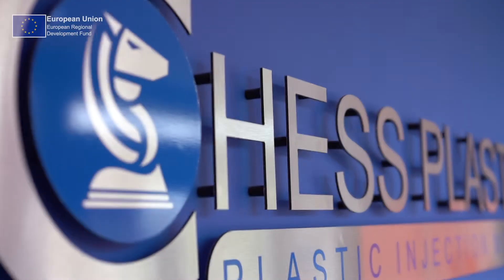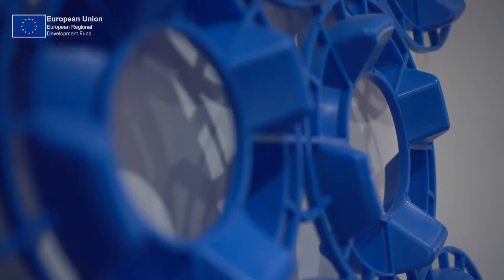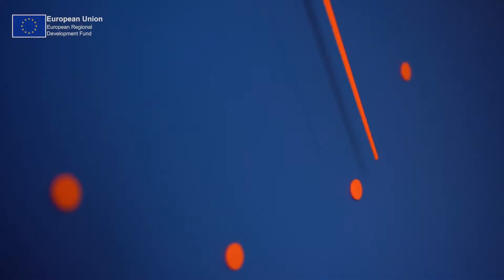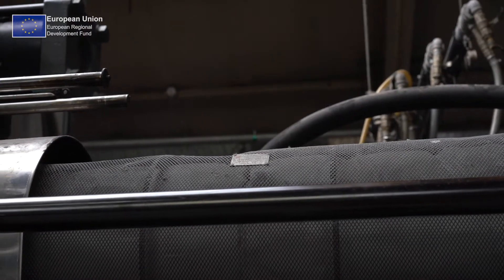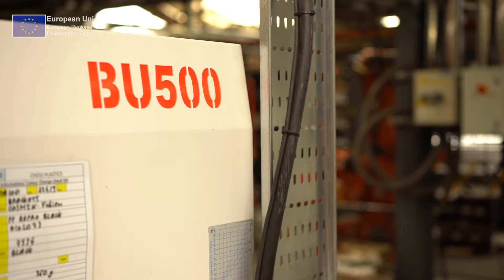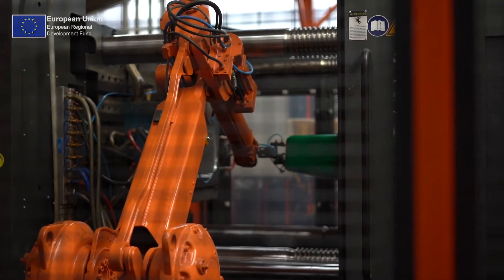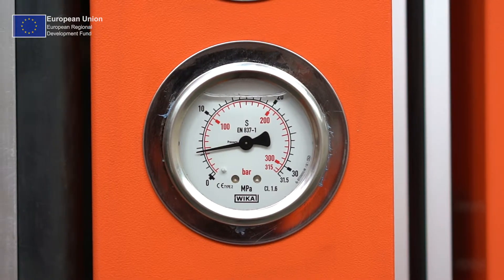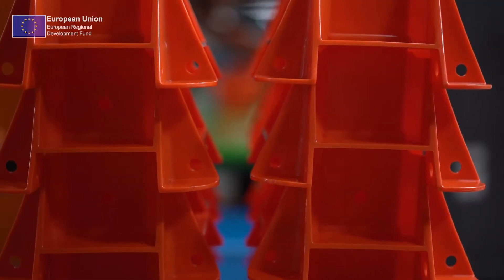Chess Plastics make significant electricity savings thanks to Low Carbon Opportunities Programme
Chess Plastics Ltd are a plastic injection moulder based in Droitwich.

Finance Director, Gareth Olden explains how some of the machinery they use is quite old, uses a lot of power, is expensive to run and so that they were looking to replace it.

After finding out about the Low Carbon Opportunities Programme, they decided it was a no brainer, with the whole process being really straightforward.

The new Borche machines they have, use about 1/3 of the electricity than the old ones.

This has led them to save around 2/3 of the electricity and made a massive reduction in their Carbon footprint. Saving around £48,000 in electricity costs per year.

Chess Plastics recommend people to get in contact with the Low Carbon Opportunities Programme as Gareth Olden describes the support they received, as being tremendous and certainly worthwhile.